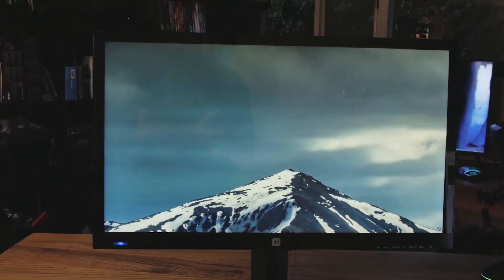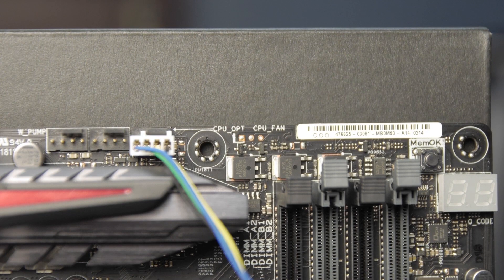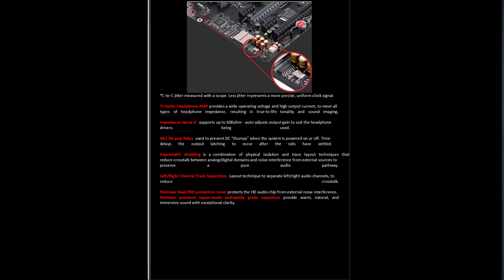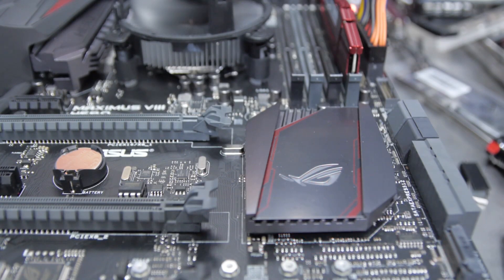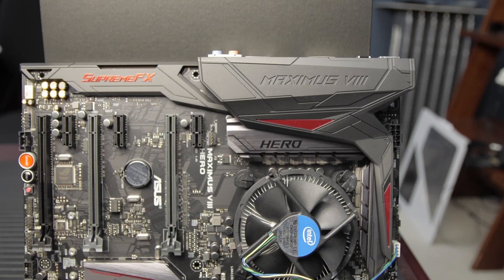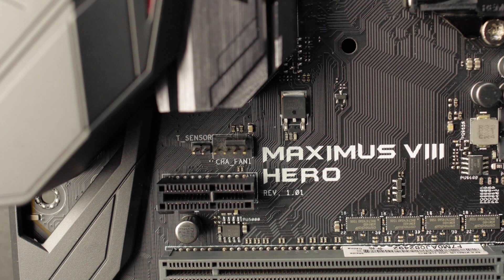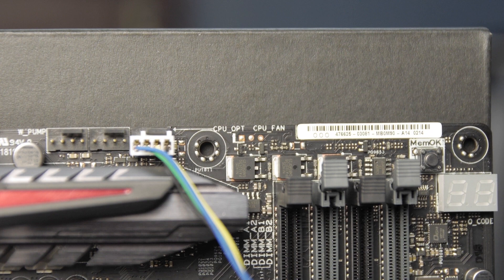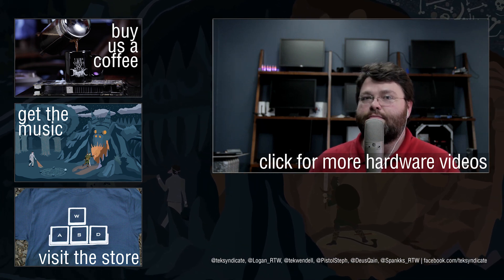ASUS Maximus Hero VIII Motherboard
Ad: Monoprice 4K Monitor:
Sold out! Consider this one instead:

Today we're going to take a look at the ASUS Maximus Hero VIII Motherboard.

Overclocking guide for skylake soon!

Do you have one of these? Tell us what you think. Thanks!

p.s. I haven't mastered this html5 player youtube business where youtube wrecks my sync in the live player when the source file is fine so I might be trolling you guys a bit in this video ;)

+How to support Level 1 techs?
+Social:
Wendell: @tekwendell
Team PGP: @pgpthoughts